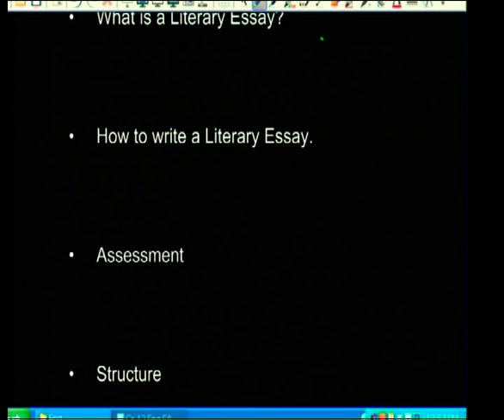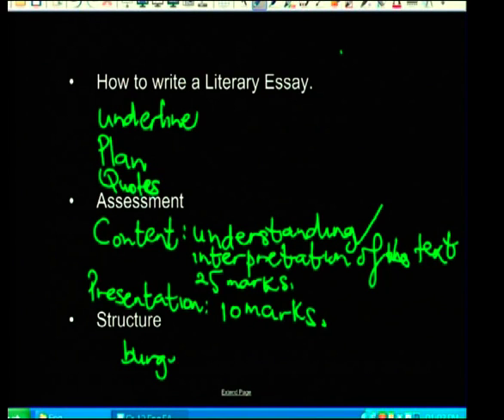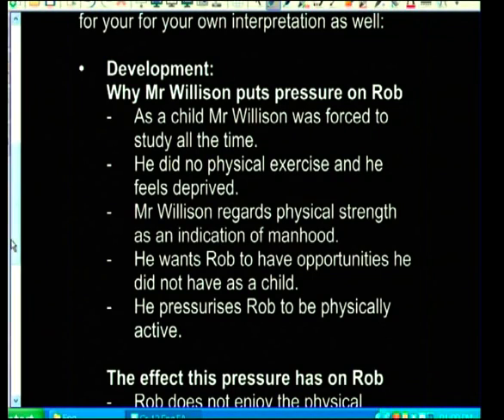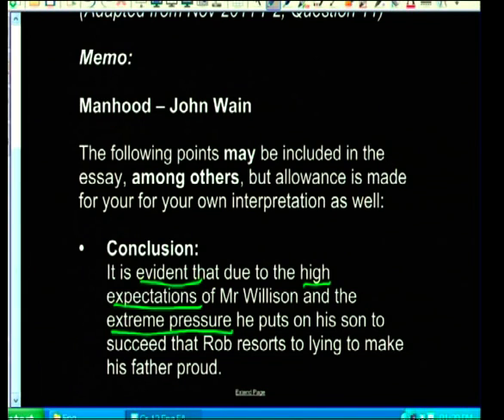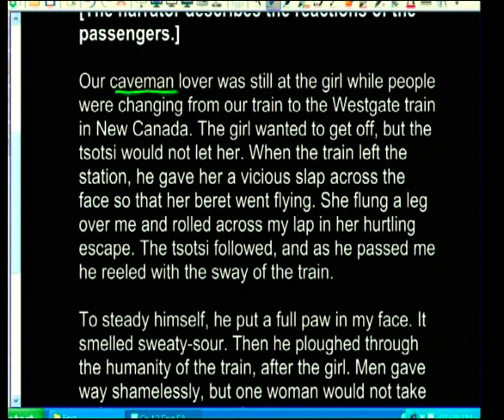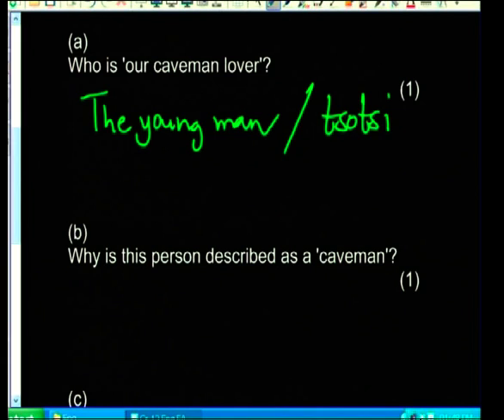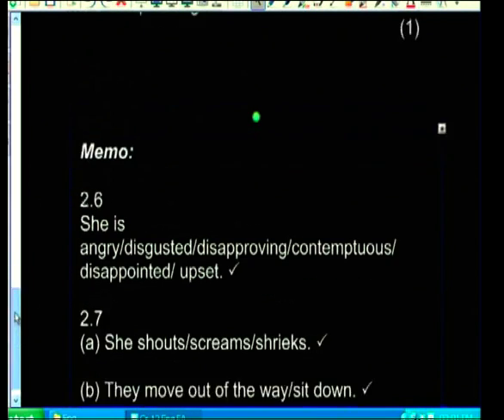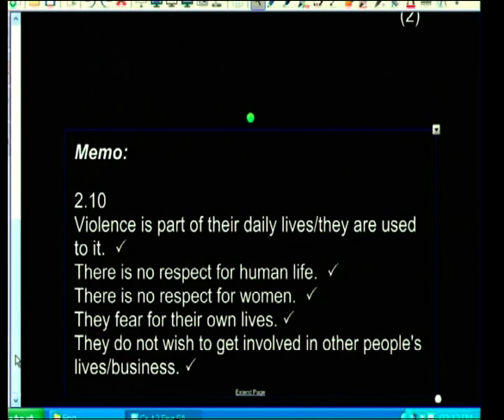Short Stories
Natural Sciences.